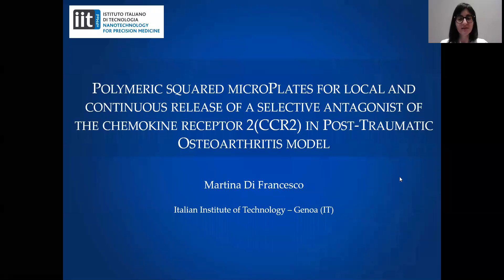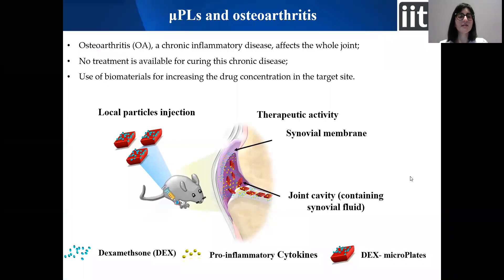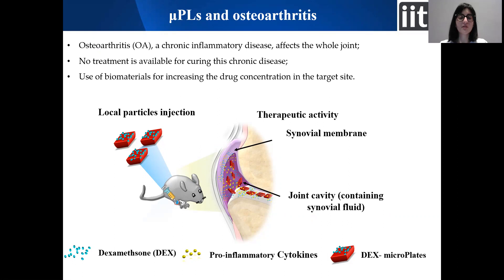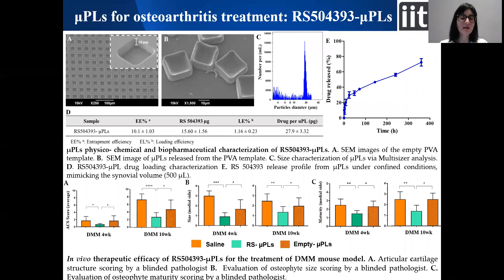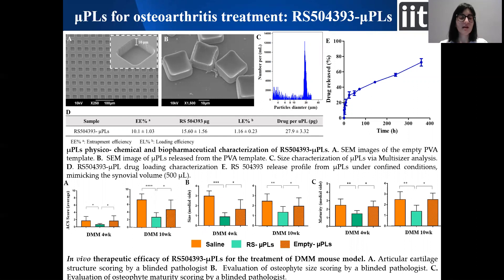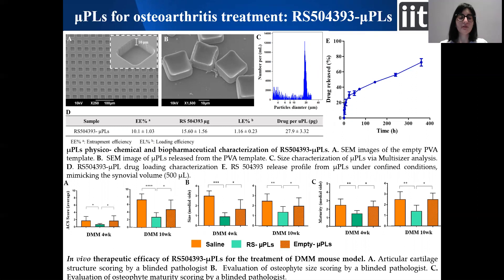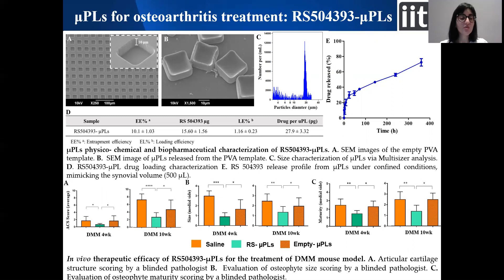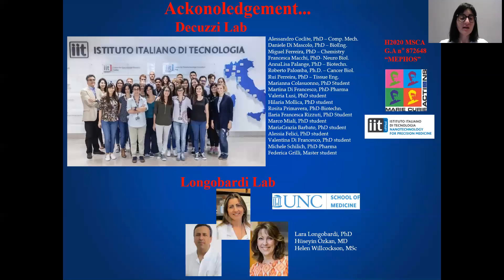CRS Italia CRS2021 3-minute Video Competition - Martina Di Francesco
3 min Video Competition – Travel Grant for vCRS2021

Martina Di Francesco

"Polymeric squared microPlates for local and continuous release of a selective antagonist of the chemokine receptor 2(CCR2) in Post-Traumatic Osteoarthritis model"